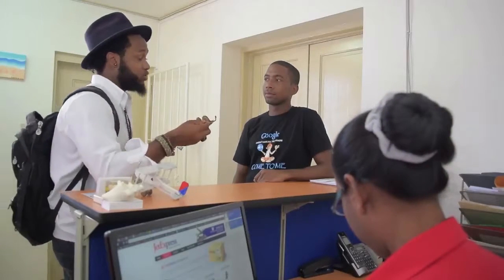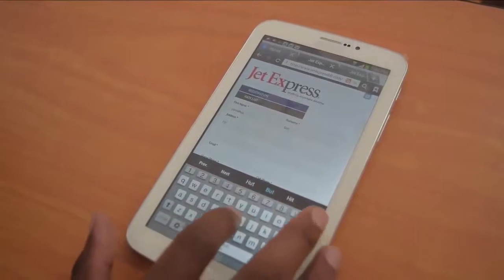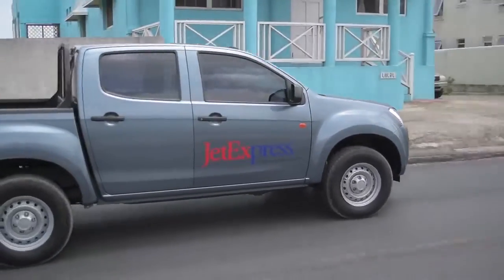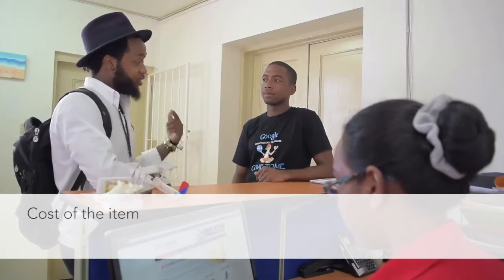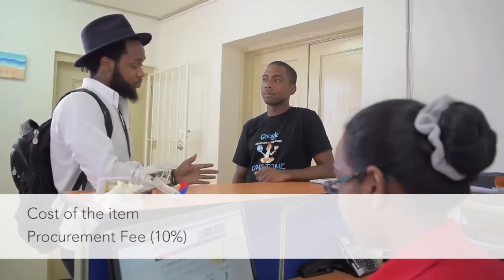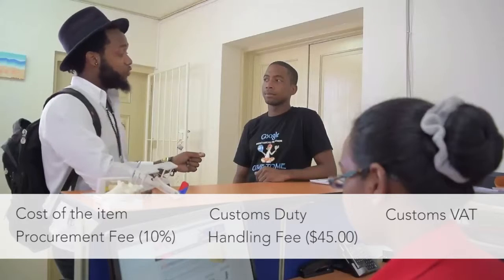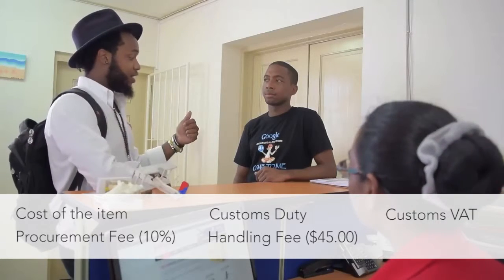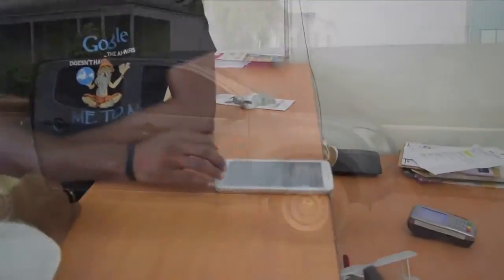JetExpress Ltd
Jet Express (Barbados) Ltd., is proud to offer quick, and secure procurement, shipping, and logistics services. Already a success in Trinidad, we have expanded our wide range of services to Barbados with great initial response, which we credit to our commitment to exceptional service with a personalised touch. We look forward to much success, and to serving all your online shopping, freighting, import and export courier needs, at competitive rates, and with great service.